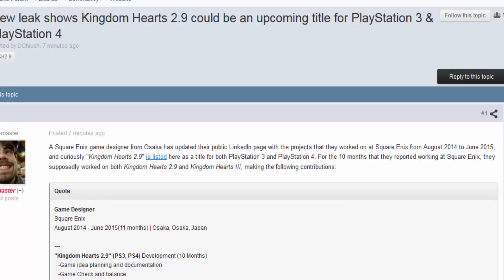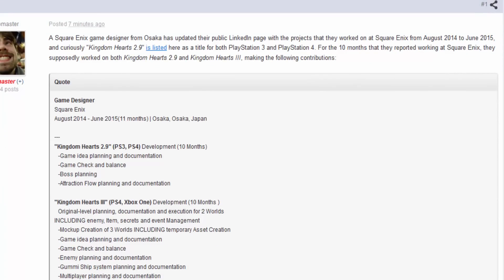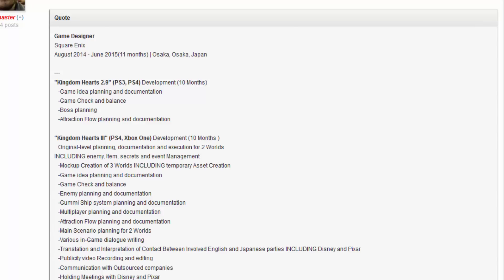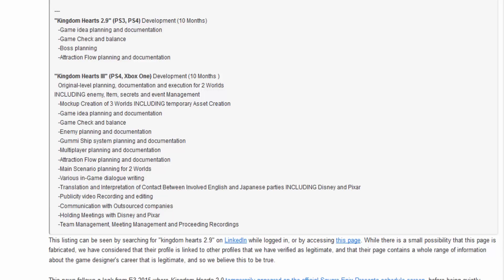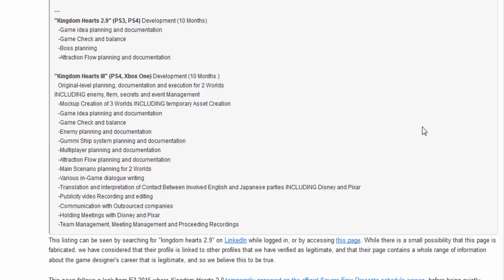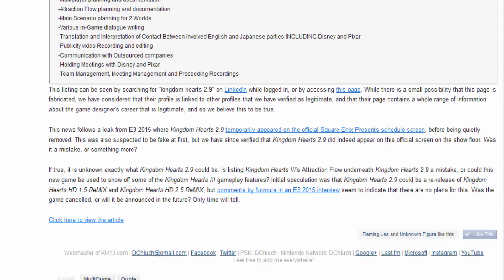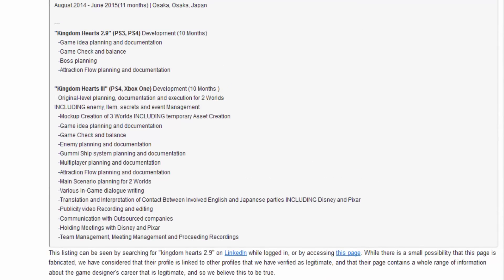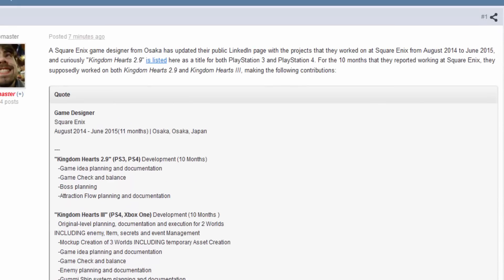Kingdom Hearts 2.9 For PS3 AND PS4! -Kingdom Hearts III News-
*READ DESCRIPTION!!*